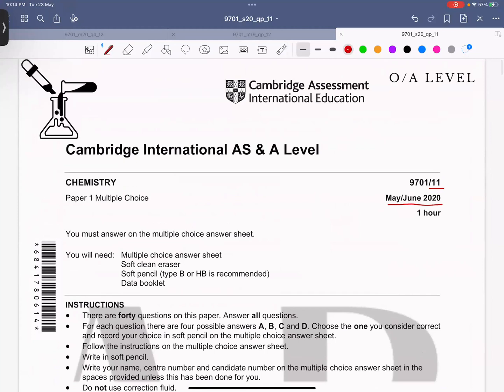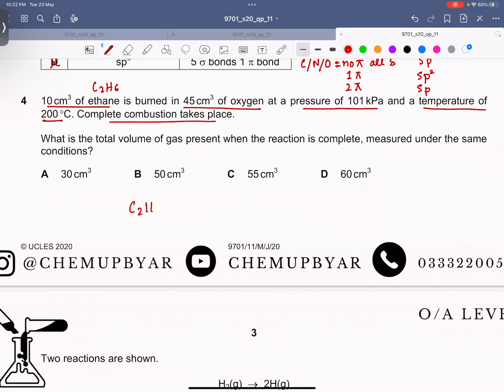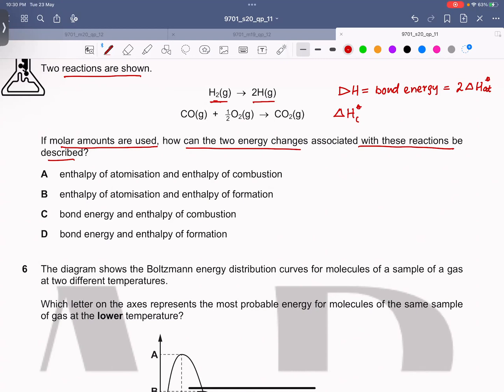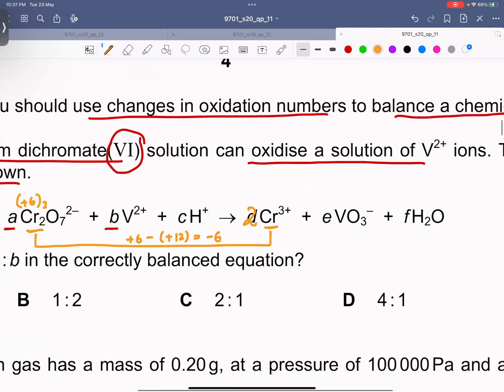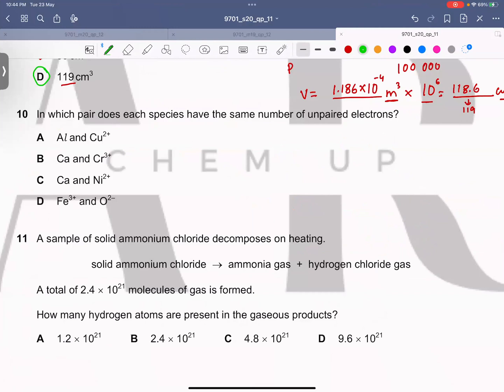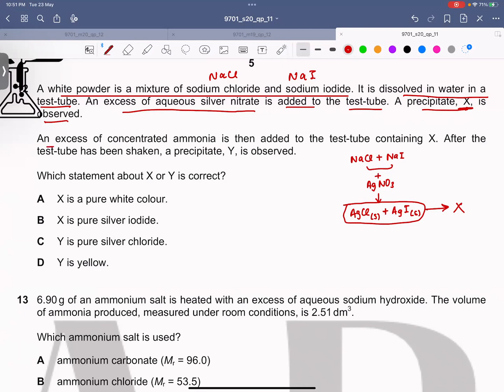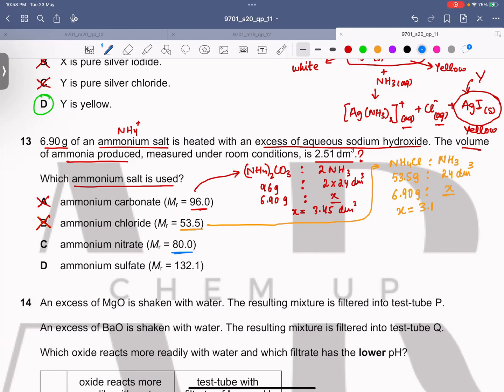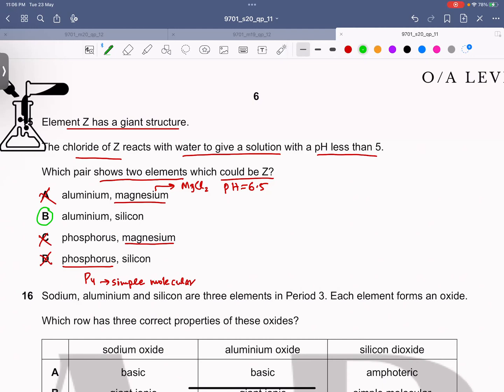9701 AS CHEMISTRY 2020 MCQs Paper 11 May June part 1